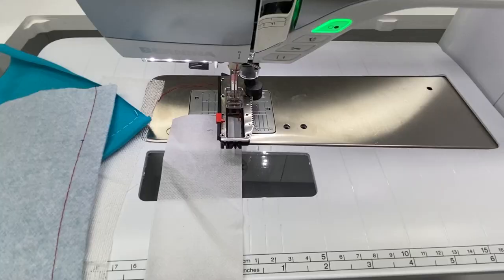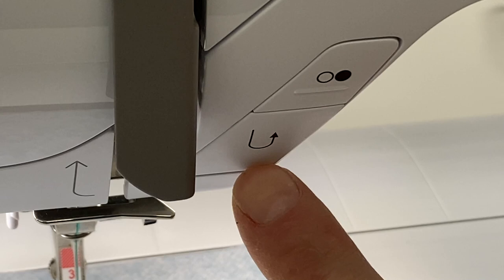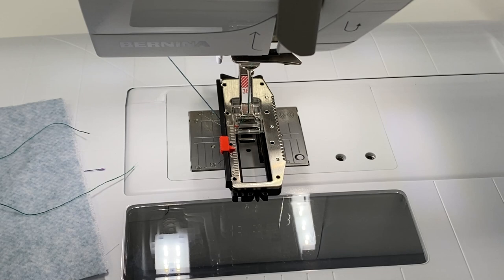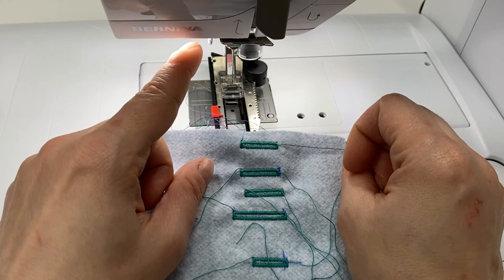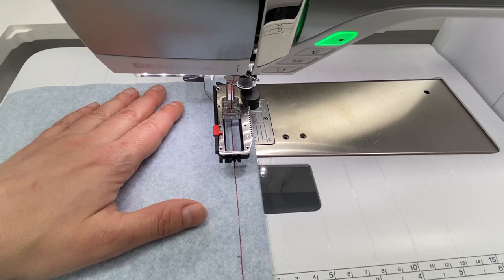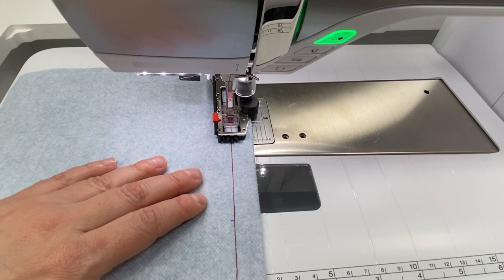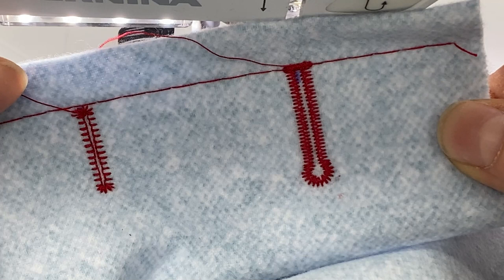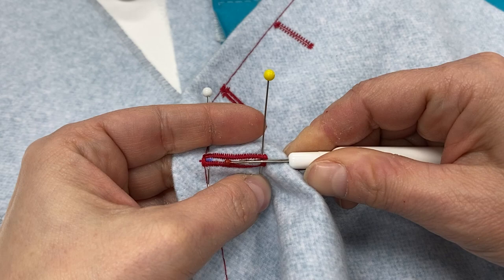BERNINA Buttonholes: For B 215 and 3 - 7 Series Machines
Gayle from BERNINA of Naperville guides you through how to make a buttonhole on your BERNINA Machine. From Manual to Automatic, you will be very comfortable with the technique after watching this video.

Visit the BERNINA Mastery Book Handouts at BERNINA of Naperville